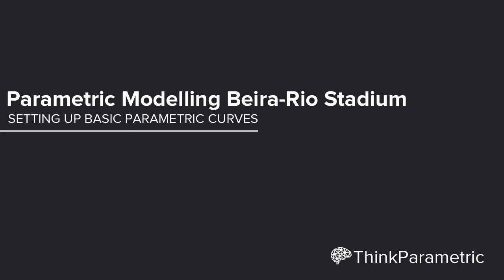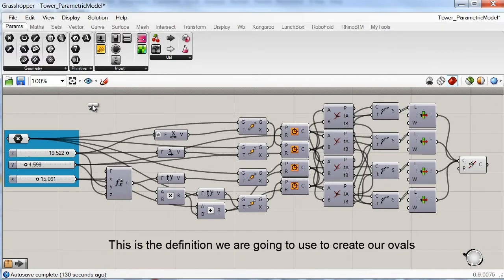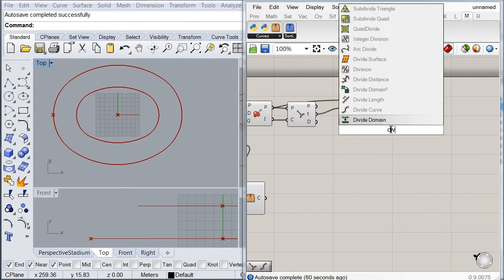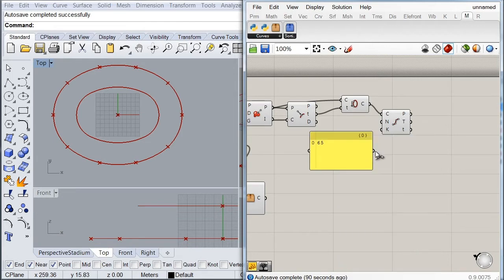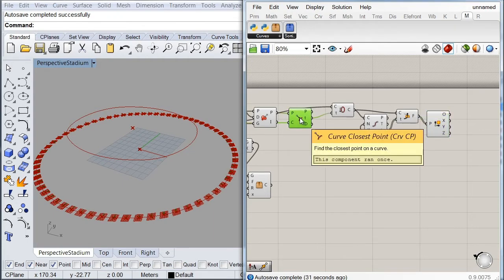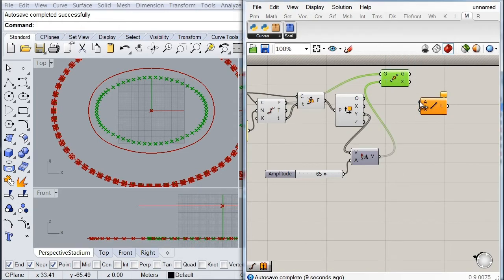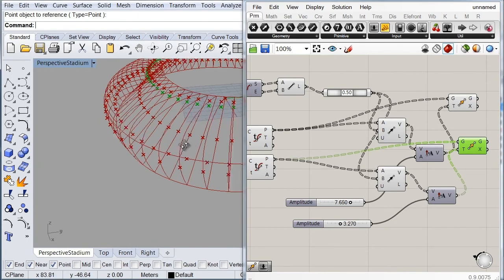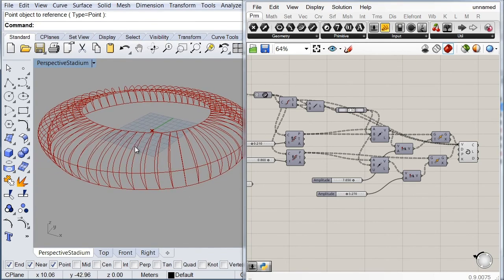How to design a Stadium (Beira-Rio Stadium) - Part 1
On this course, we´ll go deeper into the parametric modeling process and cover more of the aspects that take place while implementing it on real projects.

For this purposes, we´ll take a look and try to reproduce the Beira-Rio Stadium by Hype Studio for the 2014 World Cup.